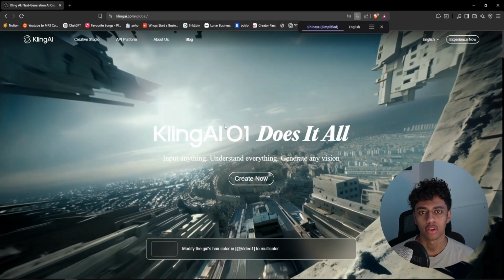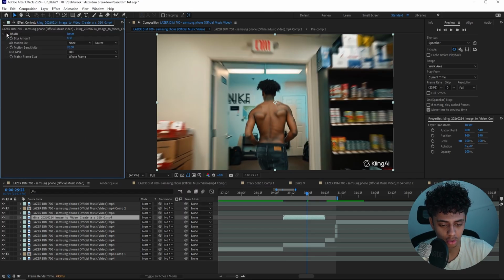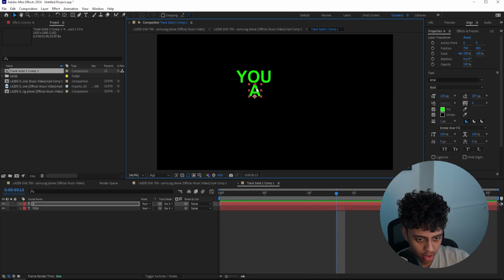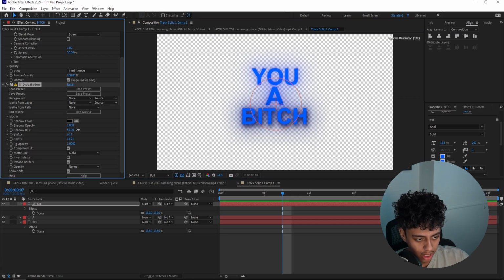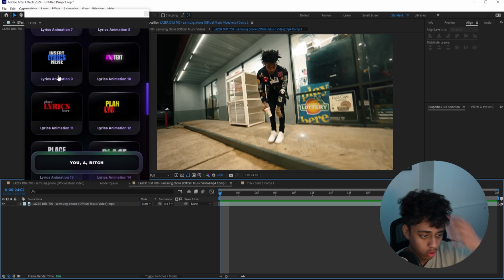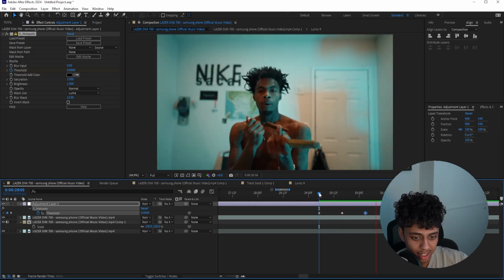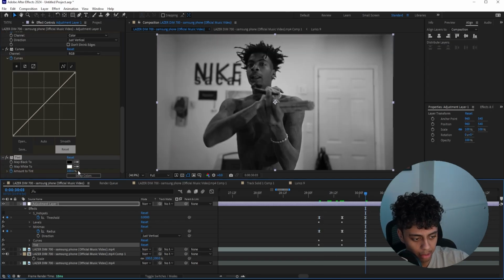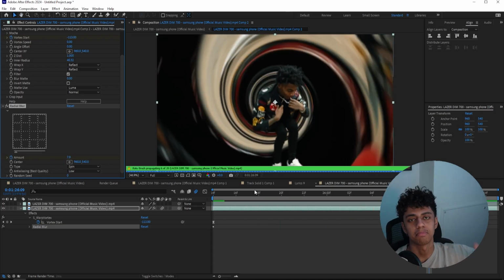LAZERDIM - Samsung Phone: Editing Breakdown (After Effects)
VFX KIT PLUG-IN 🧙